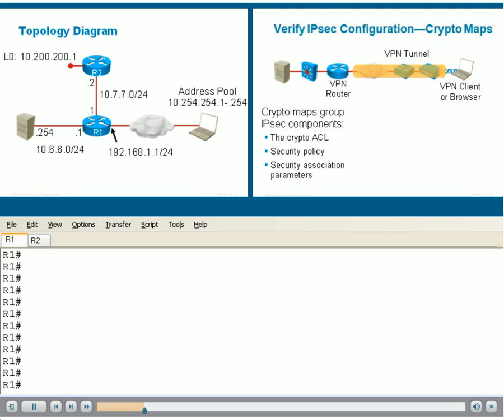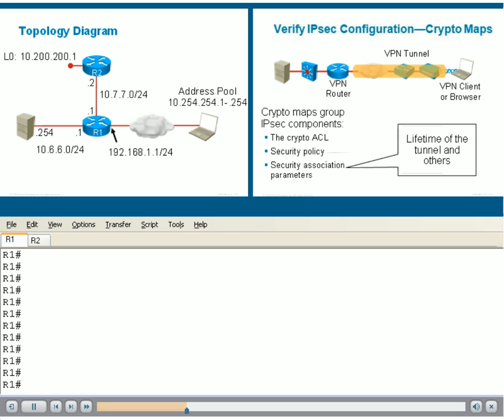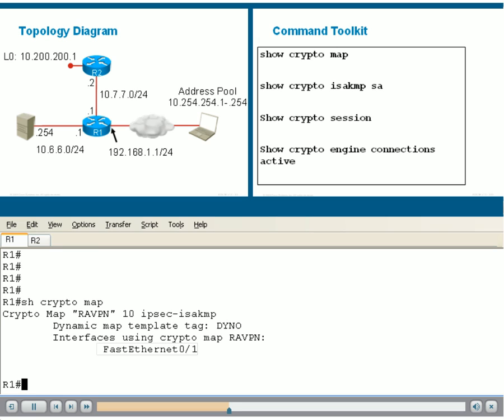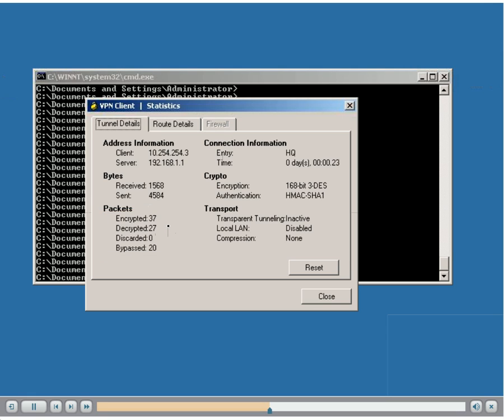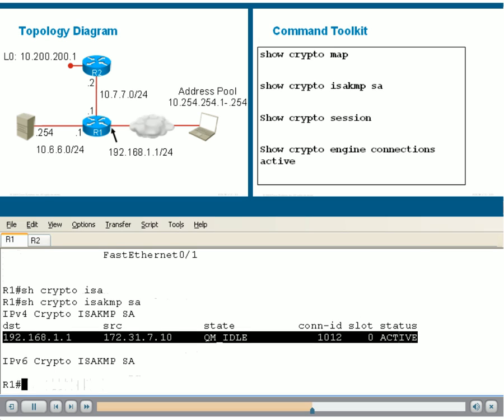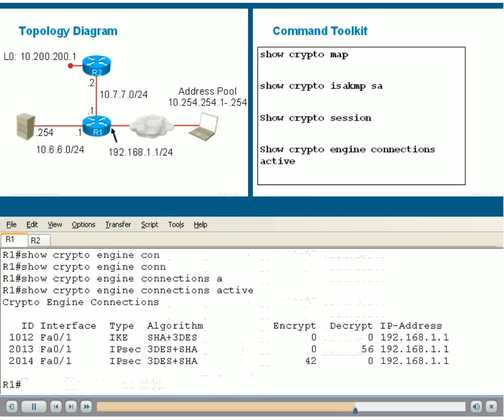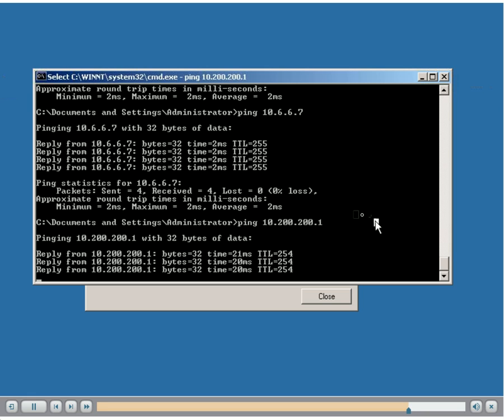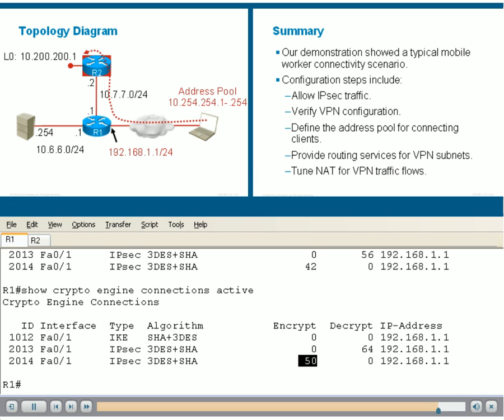routing for offices and mobile workers - 11 - mobile worker implementation part 3